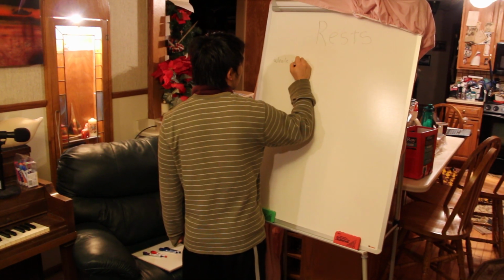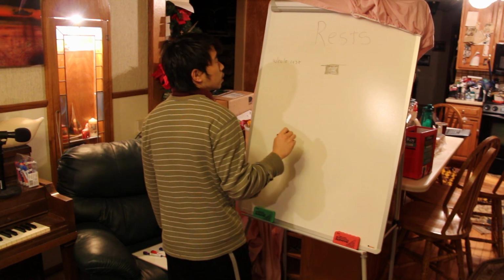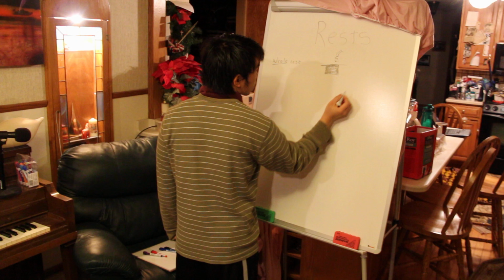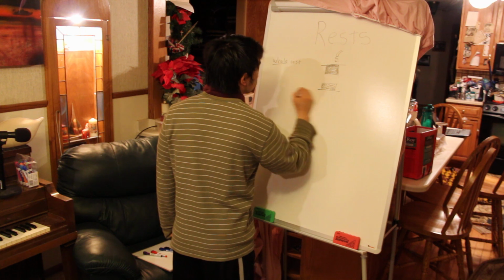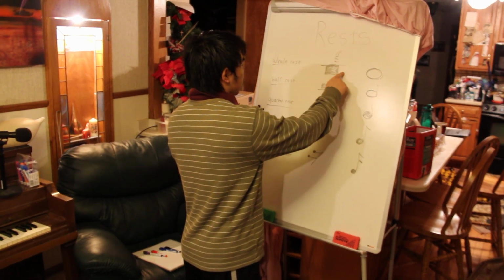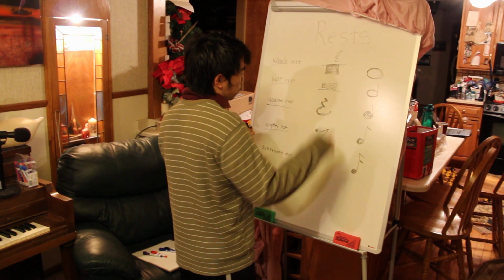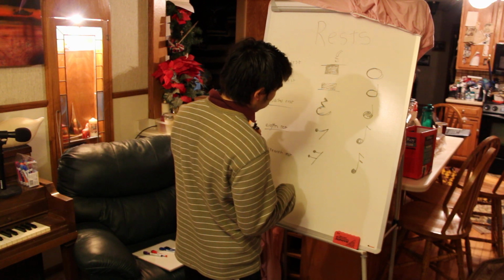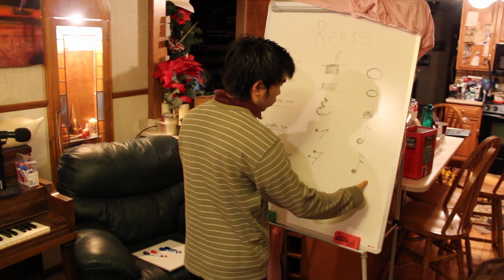Music 101 - Rests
Composition 101: Heartbreaker I Chord Progression

DESCRIPTION:

Travis teaches about the Heartbreaker I Chord Progression

ABOUT:

Series of tutorials for aspiring musicians, composers, songwriters, sound engineers, and music enthusiast that want to learn the how tos, seek advice, learn methods relating to the subject of music, and a community to build and communicate knowledge, advice, and support.

Possible topics ranging from :

+ Composing
+ Songwriting
+ Mixing
+ Mastering
+ Digital Audio Workstations (Cubase, Fruity Loops)
+ Notation Software (Finale, Sibelius)
+ VSTI Plugins (East West Quantum Leap Symphonic Choir/Symphonic Orchestra/Ministry of Rock, Spectrasonics Omnisphere/Stylus RMX, Toontrack Superior Drummer 2.0)
+ Mastering Plugins (Ozone, Fab Filter Pro, Waves)
+ Equipment

Travis Balitz aka known as TraVisT, is an aspiring rapper, composer, and improvisational pianist.  He has a decade of piano experience with a private teacher, and several years of personal experience learning piano sheet music that gravitate to intermediate to advance level songbooks.  He also spent that many years self teaching and dedicating himself to compose and song write music ranging from game and film scores, to Rock, and currently focusing on Rap.  Travis has composed over 100 beats/instrumentals, and has release 5 digital soundtrack albums, 4 beat instrumental albums, and 4 vocal albums. Once he has obtained success with his own personal music endeavors he wants to help mentor other aspiring musicians, compose song books and publish them, and diverge into piano tuning.

LINKS:

Music Mentors Manor

2uo7rax

2uo8eats

2uo12iano

REALGroupStation